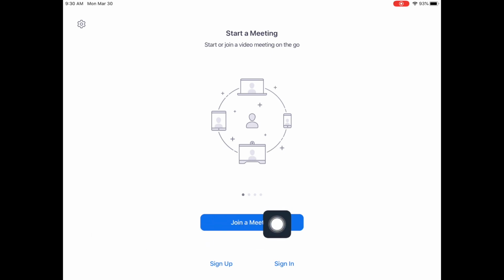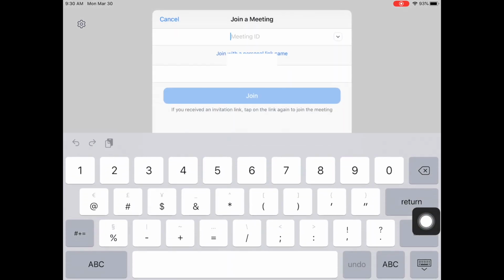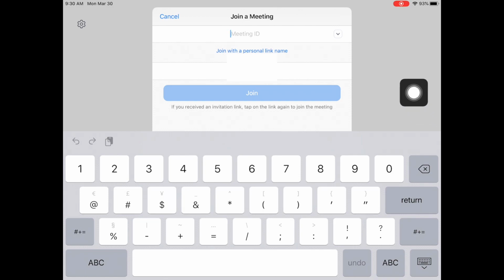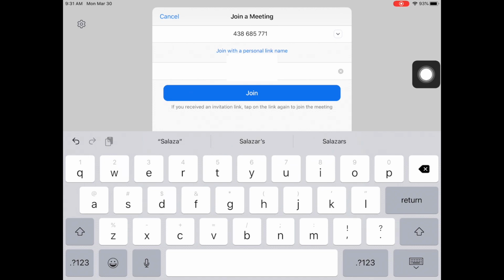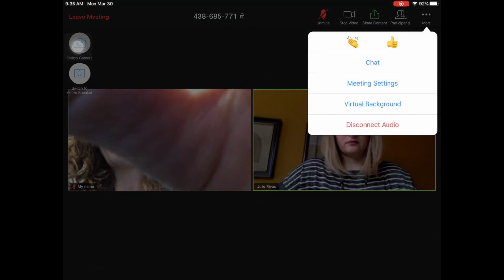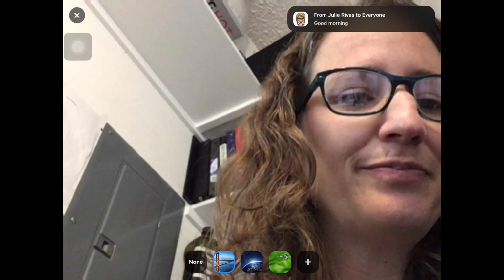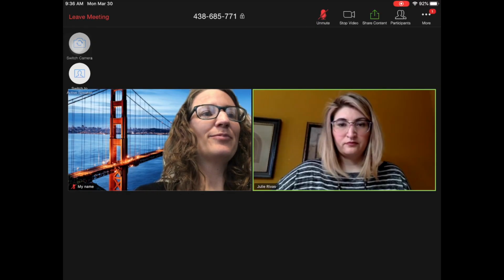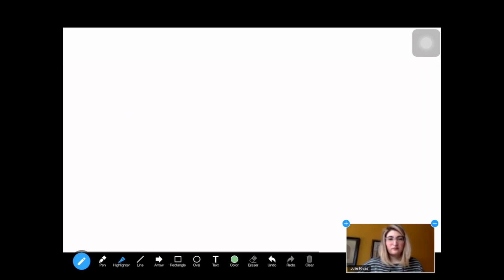Zoom Conferences on the iPad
In this video, students and parents will learn how to join a Zoom conference and use the basic features of Zoom.